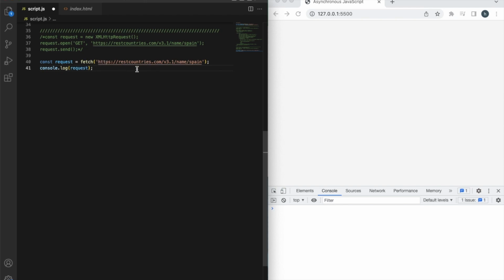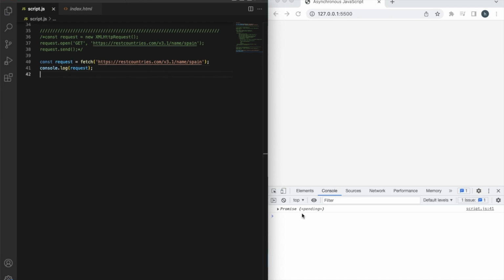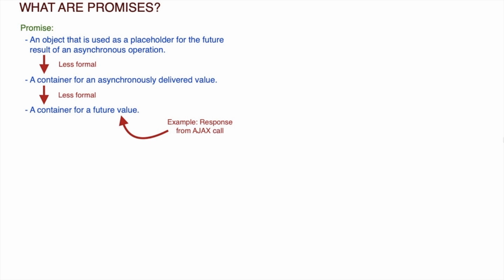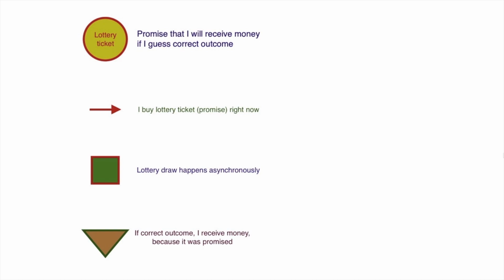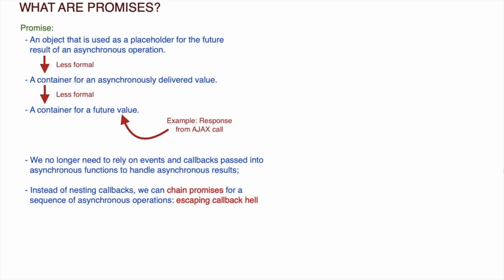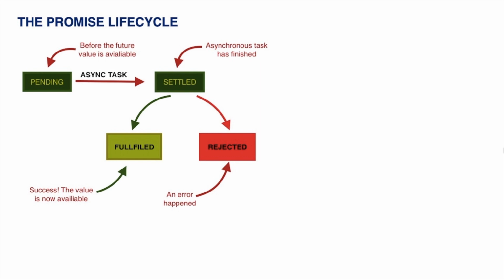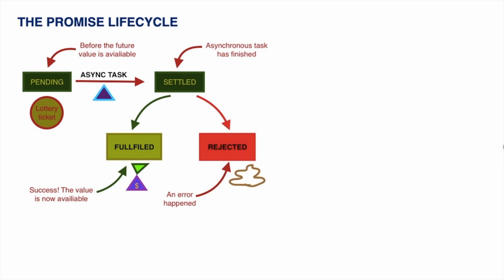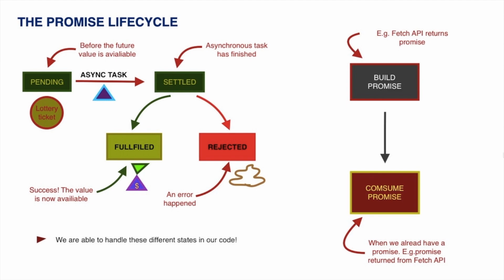Promises & the Fetch API - JavaScript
I share my knowledge and understanding of "Promises & the Fetch API" in JavaScript.